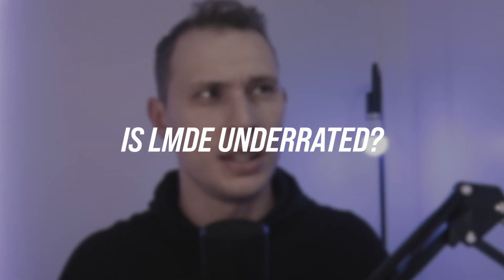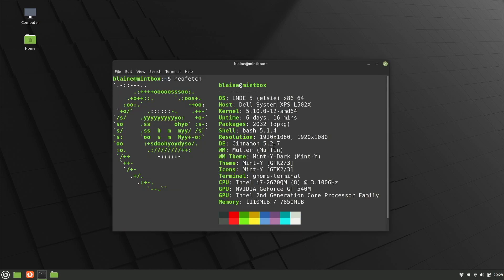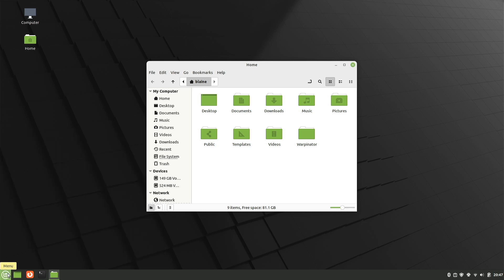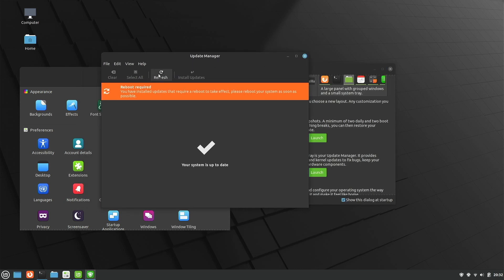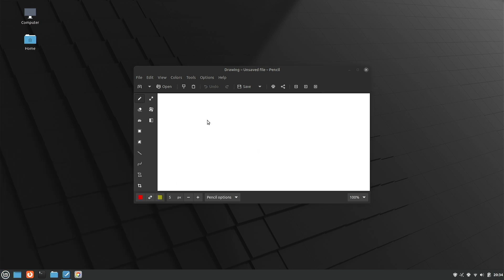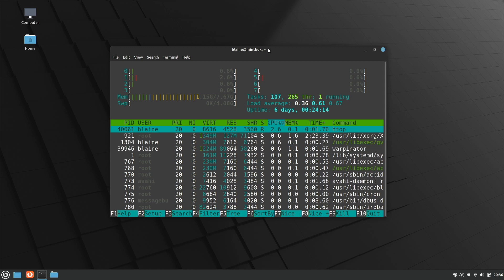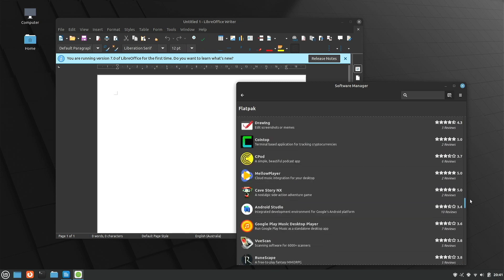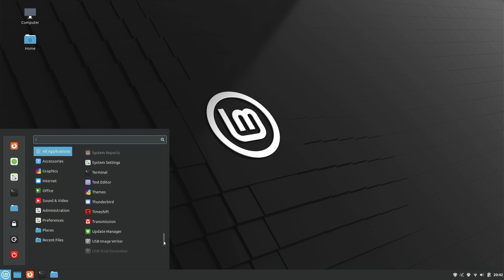Is Mint Debian Underrated? - Linux Mint Debian Edition 5 Review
Time to check in with the latest edition of LMDE before version 21 of the main version Linux Mint releases - what do you miss? And does this distro deserve more of the spotlight?

0:00 History of LMDE
1:23 Cinnamon lags behind
2:53 Installer and drivers more technical
4:20 Mint tools present and correct
5:12 Outdated kernel
6:45 Same included software
7:35 Resource usage
8:11 Distro upgrades
9:27 Outdated packages...
11:00 ...but Flatpak
11:52 Conclusions